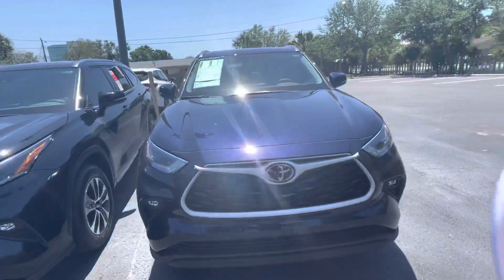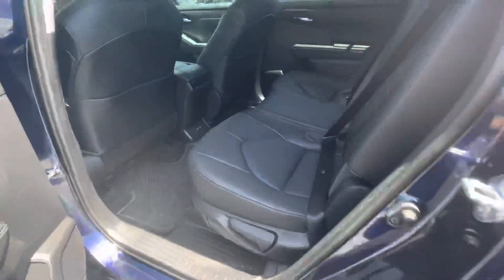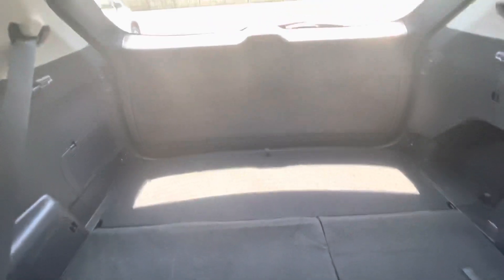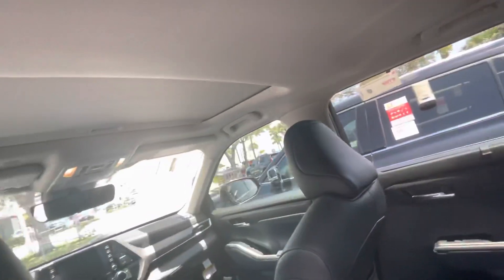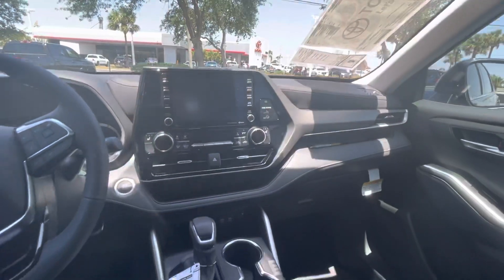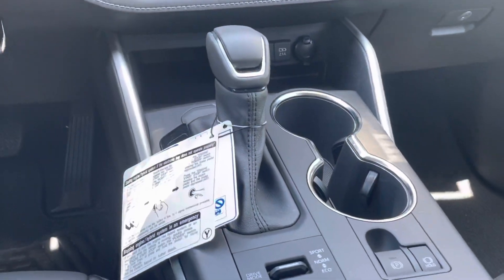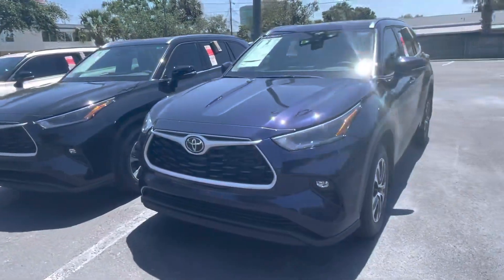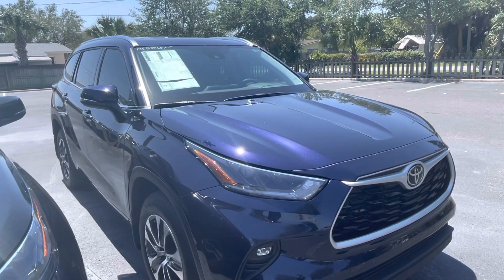Carrie’s Highlander XLE by Christina at Toyota of Melbourne